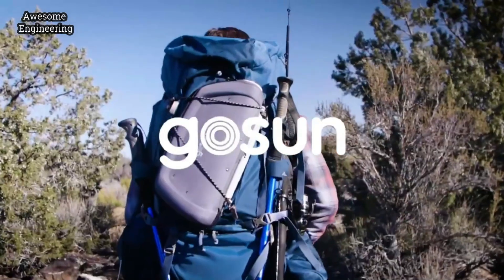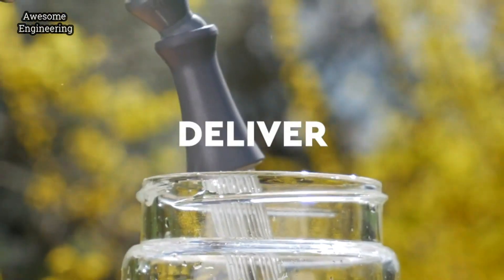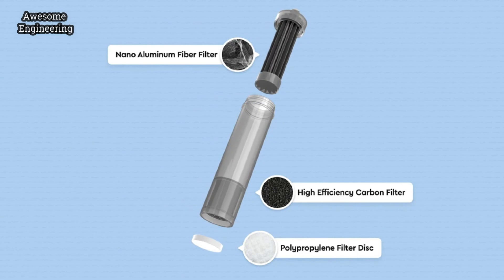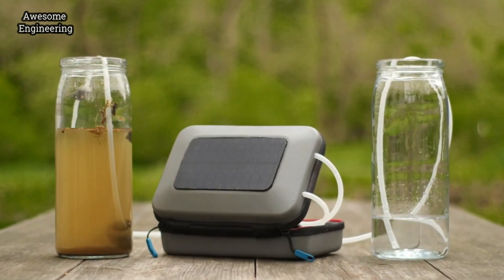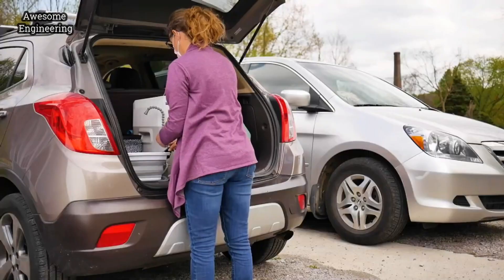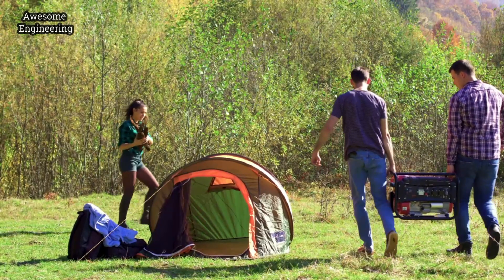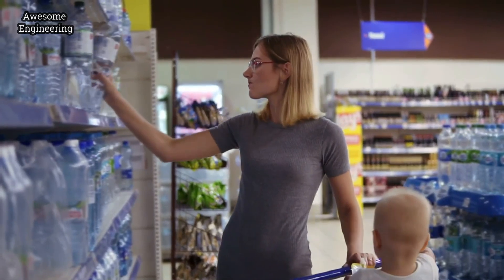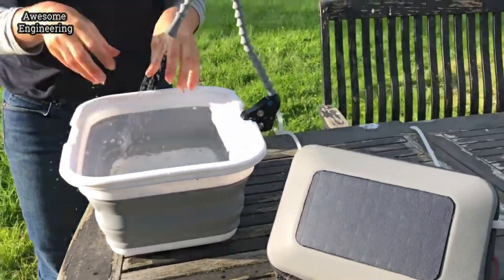Portable Solar Water Purification System !!!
GoSun Flow: Water Purifier and Sanitation Station.